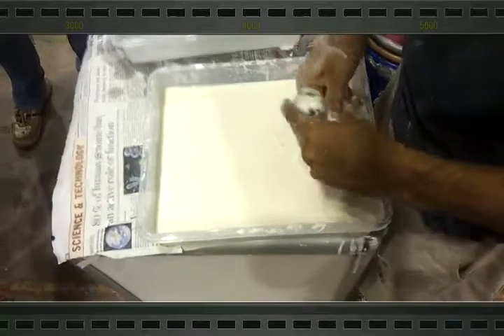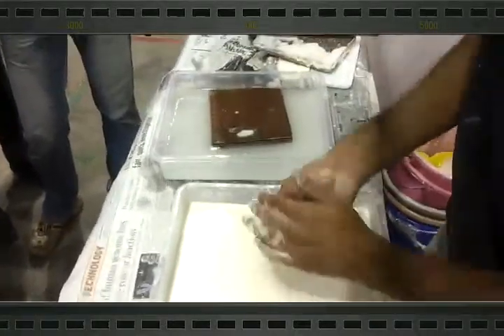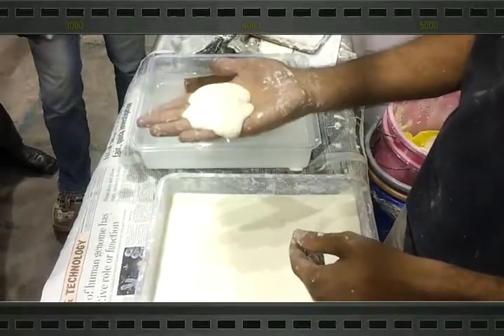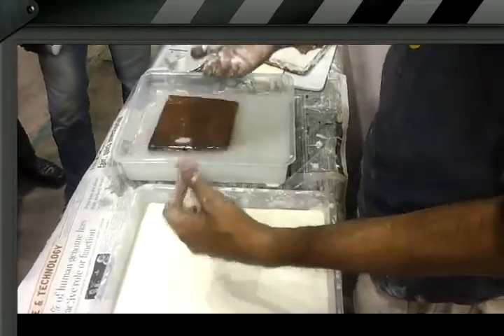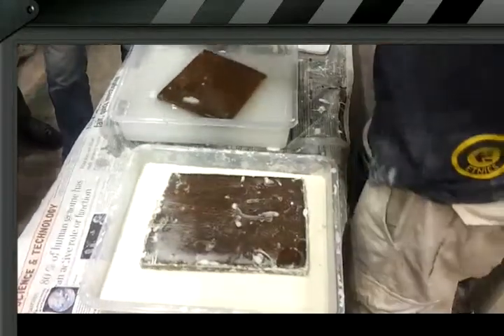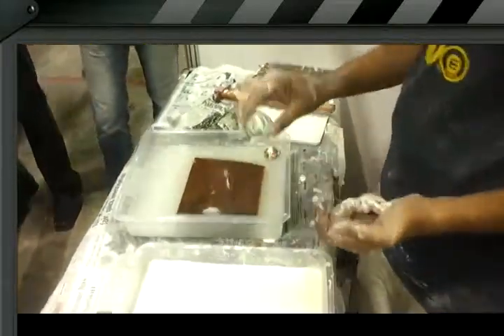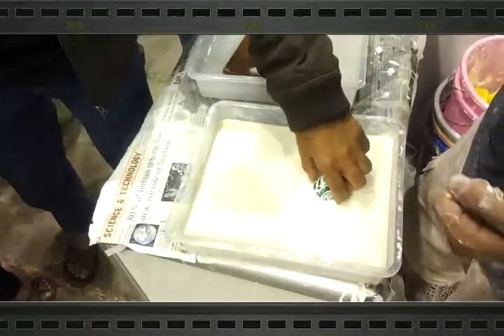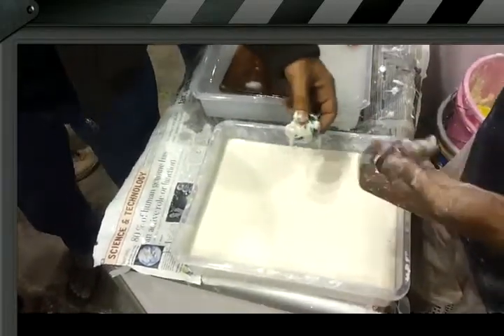Comic con Bangalore 2012.mp4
Visitors to our stall listening intently to the demo of various tricks using corn-flour and water...